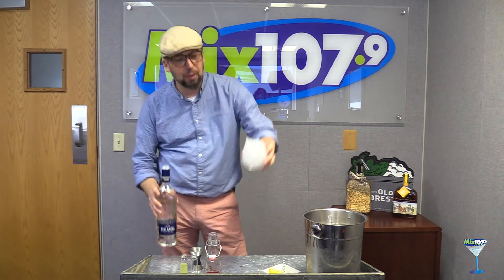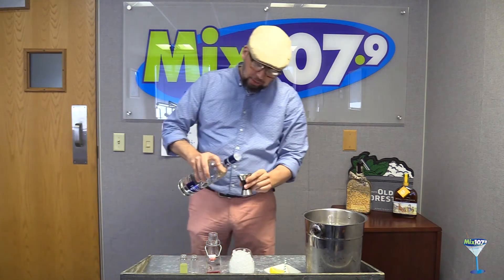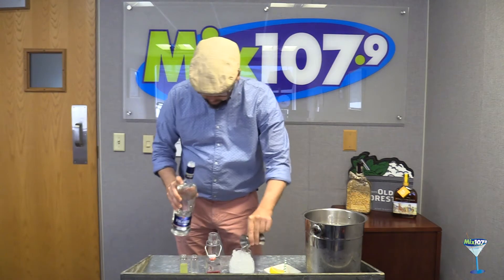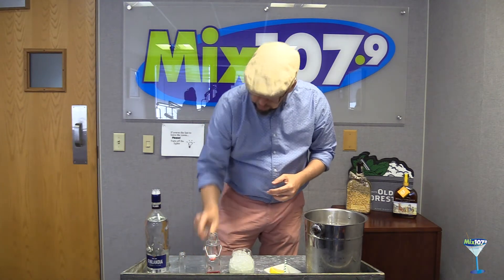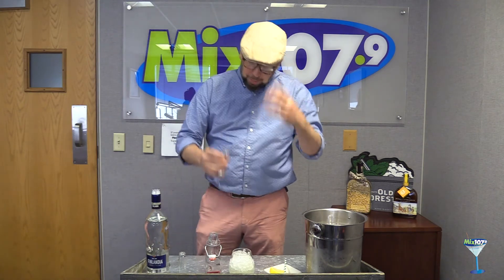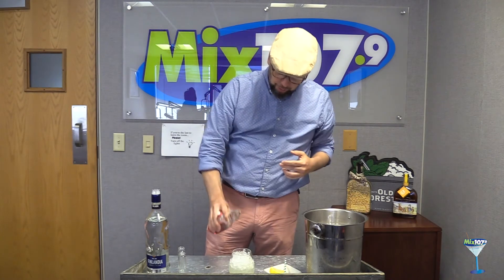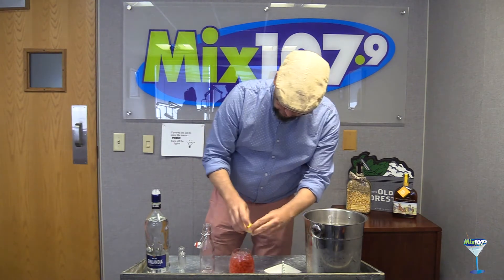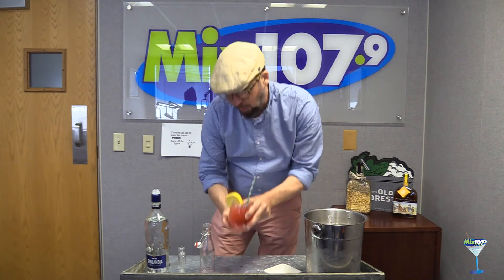Mixology: Oaks Lily Official Kentucky Derby recipe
For those who don't care for bourbon, Pete Wagner, the Whiskey Ambassador to Brown-Forman for the State of Ohio, teaches you how to make the official Finlandia Oaks Lily of the Kentucky Derby. Remember to please drink responsibly.